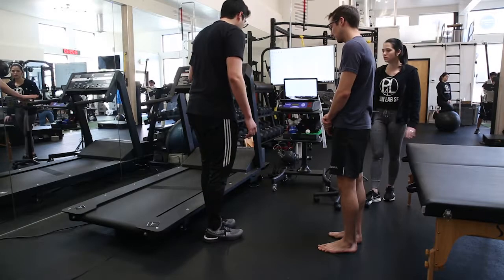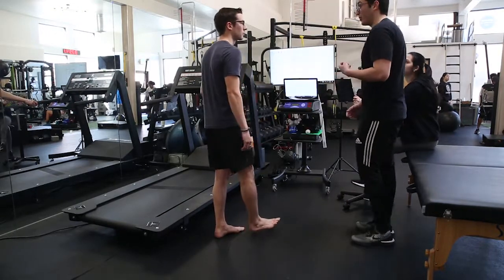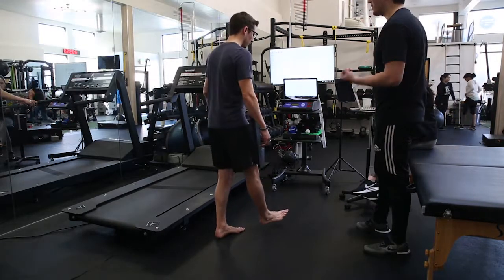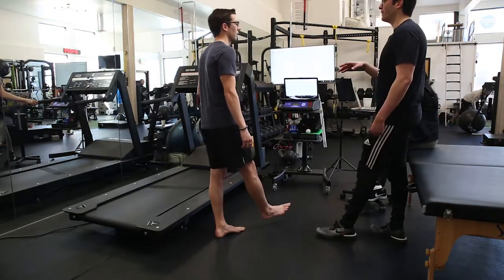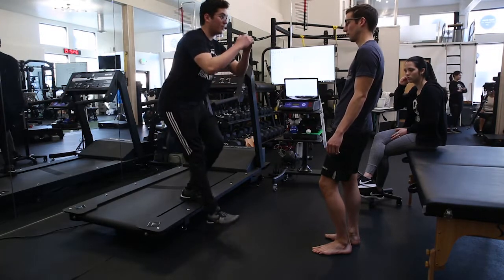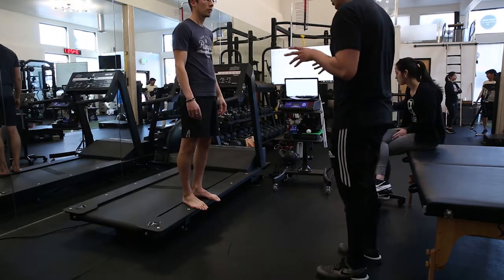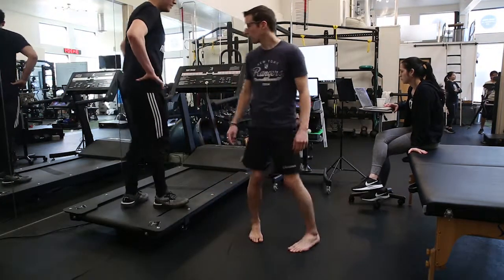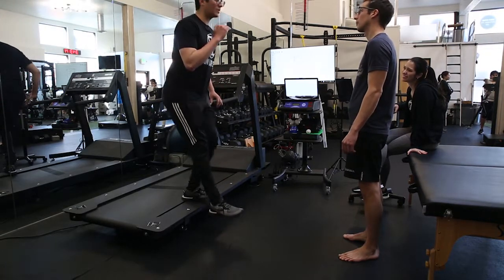How to test your muscular endurance for running | Pro Series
You can test your muscles endurance at home using these two simple tests. These tests will help you find out which muscles you need to strengthen to run better and run faster. Whether you go running a little or a lot, doing these running tests are essential. To learn more about this and other running techniques visit: